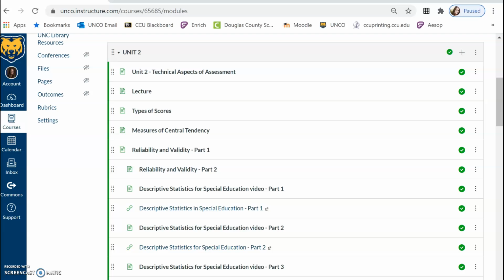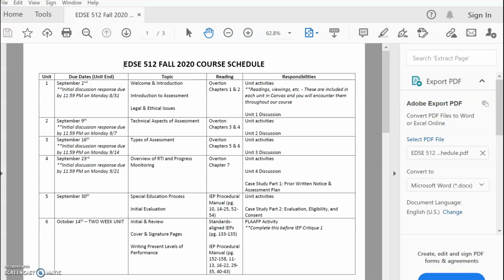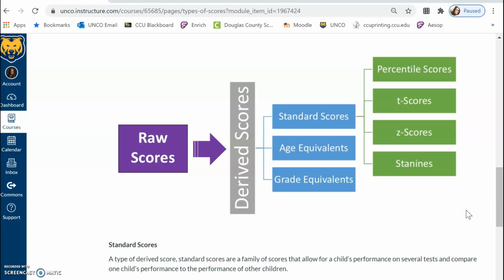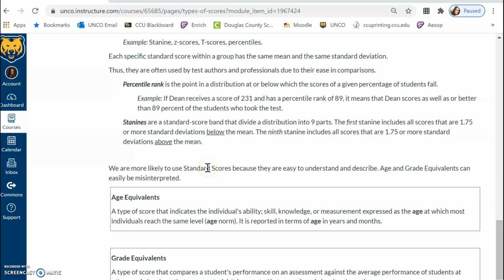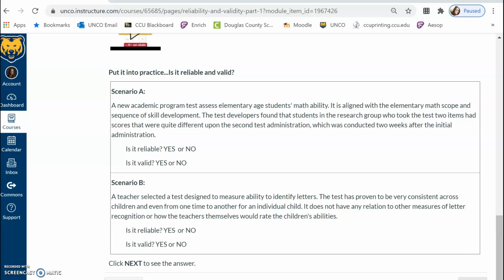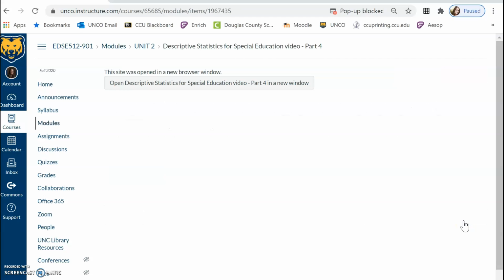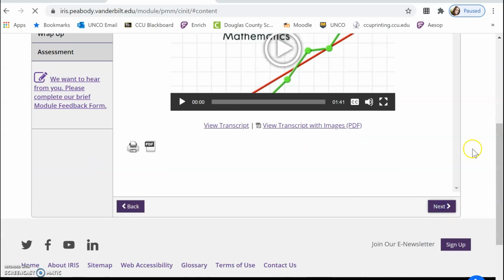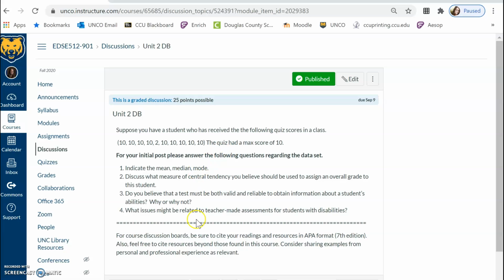EDSE 512 Unit 2 Video Lecture